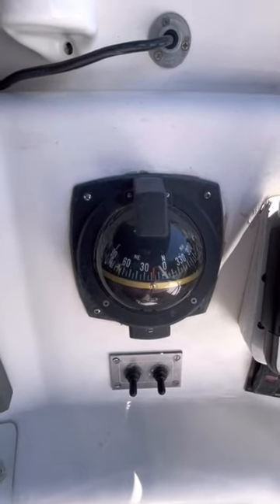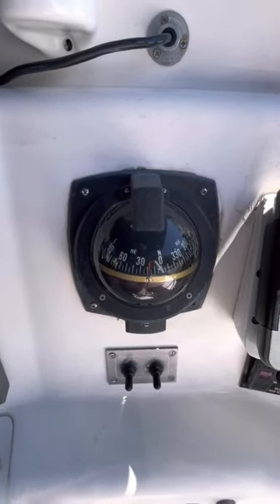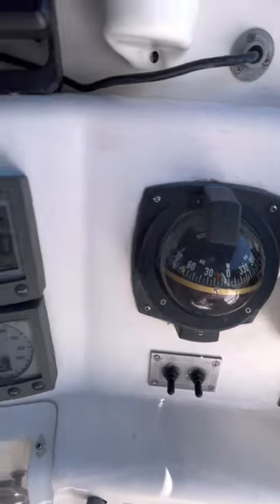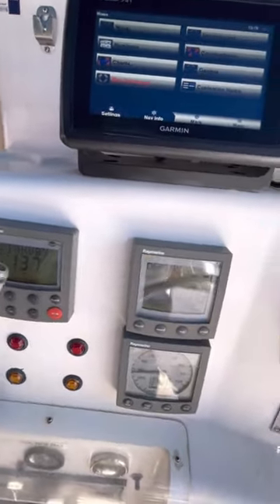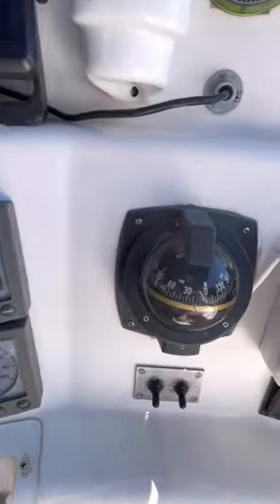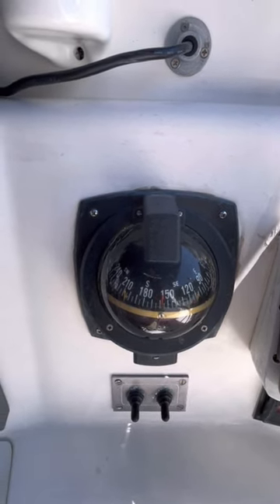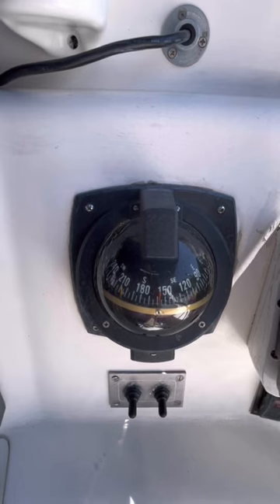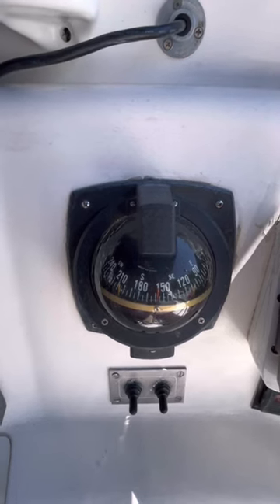60 second boat survey (Ep160): Works like a compass in the Bermuda Triangle!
Findings and nuggets of knowledge from a typical boat marine survey. Today’s episode: Testing the operation of a magnetic compass during a typical marine survey.